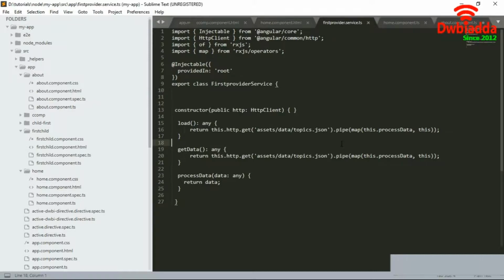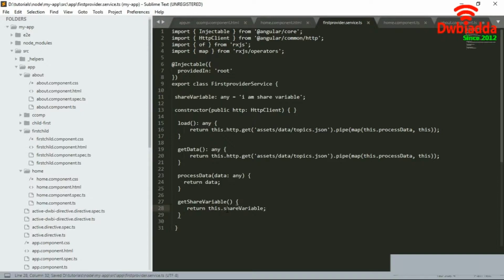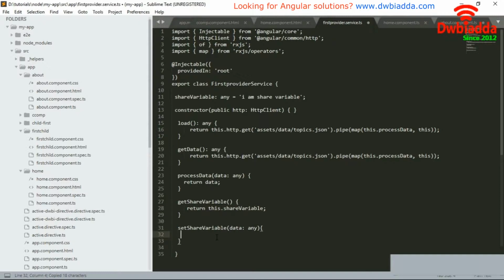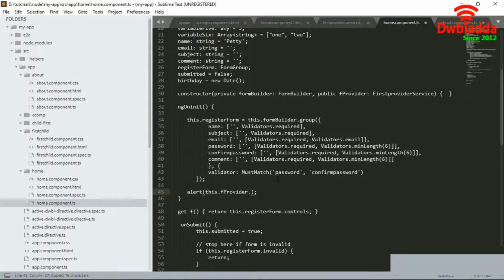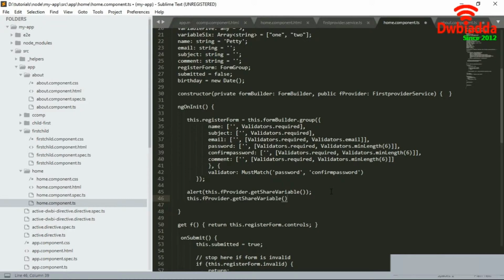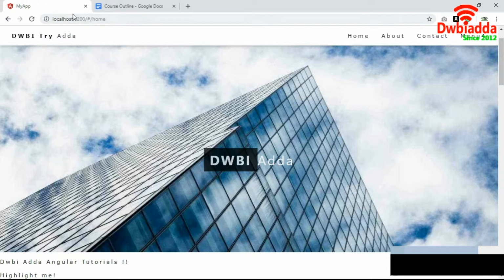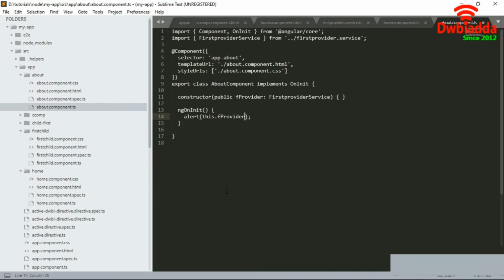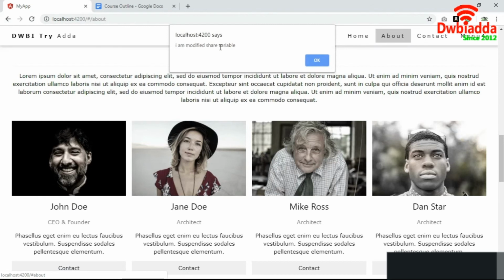How to implement providers in angular | Angular tutorial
Welcome to the angular tutorial for beginners, as part of this lecture we will see, How to implement providers in angular